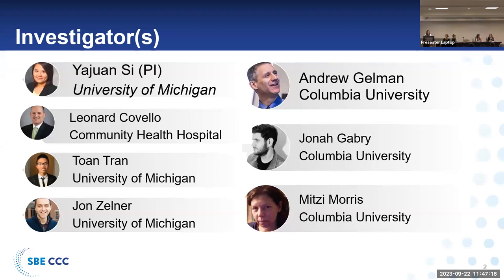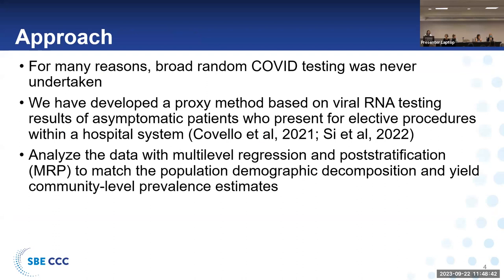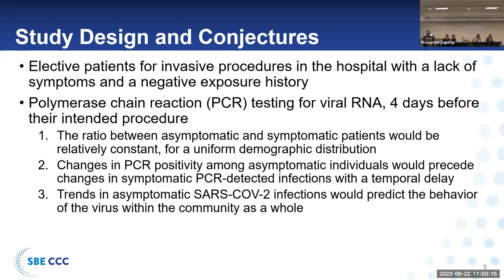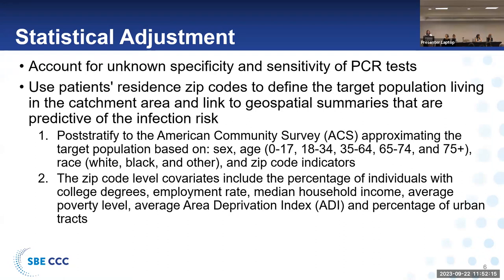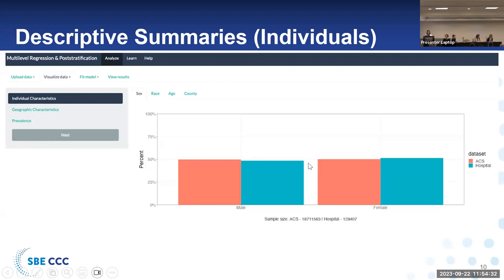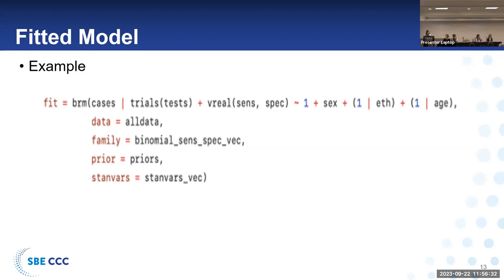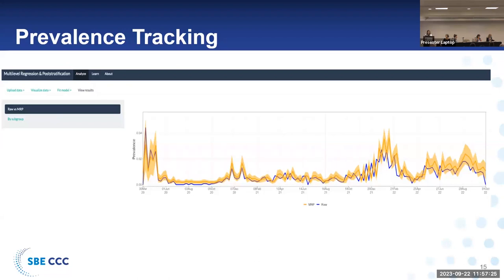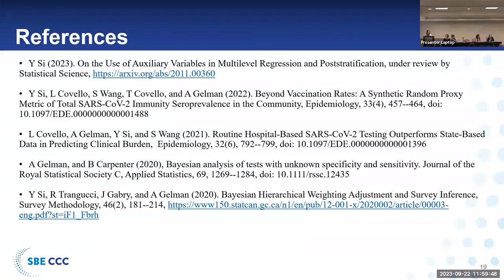SBE CCC Annual Meeting 2023, Part 14: Yajuan Si, University of Michigan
Yajuan Si, research associate professor at the University of Michigan Institute for Social Research, presents “MRP: An Analytic Interface to Generate Model-based County-level Estimates of COVID-19 Transmission” at the annual meeting of the Social, Behavioral, and Economic COVID Coordinating Center (SBE CCC) on September 21-22, 2023.